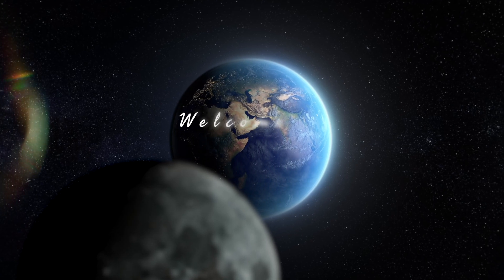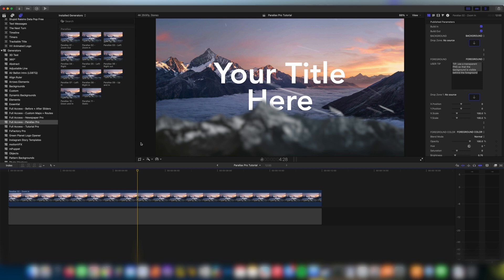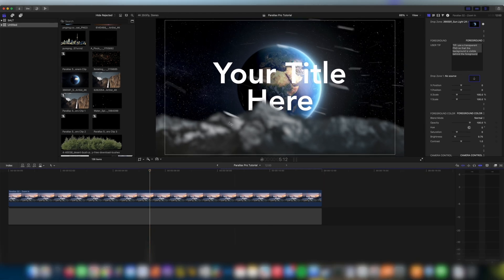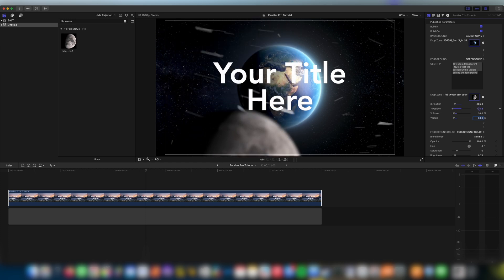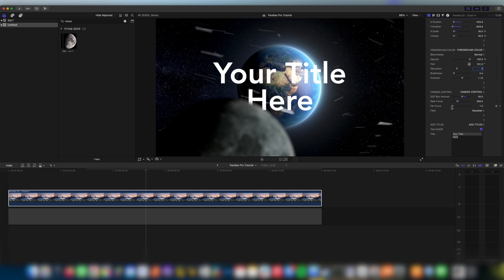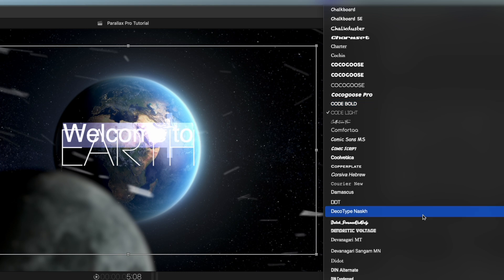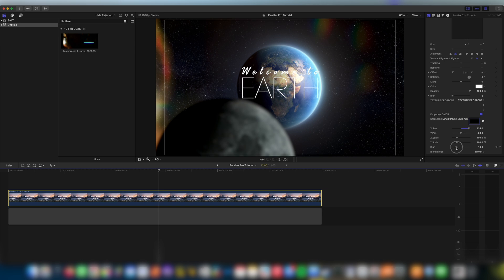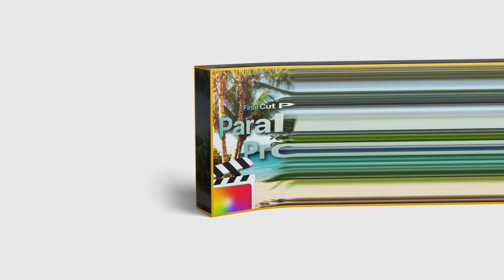Incredible Depth of Field Effects in Final Cut Pro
Parallax Pro is a simple yet powerful Final Cut Pro plugin for creators who want to add subtle cinematic 3D depth with ease.

Layer a background, transparent PNG foreground, and optional texture layer with easy-to-use dropzones to create stunning parallax motion with natural depth-of-field effects. Titles can be added or removed for flexibility. Perfect for documentaries, travel videos, intros, and motion graphics, Parallax Pro delivers professional results quickly - no complex setups needed.

Elevate your visuals with smooth, dynamic camera movement in just a few clicks. 🚀

0:00 - 0:29 Intro
0:29 - 1:29 Getting Started
1:29 - 2:28 Adding the background
2:28 - 6:04 Adding the foreground
6:04 - 7:30 Adding text
7:30 - 9:04 Adding texture
9:04 - 9:26 Where to get textures
9:26 - 9:56 Outro